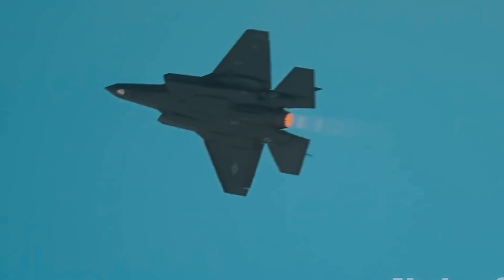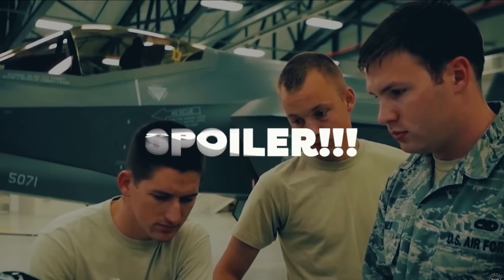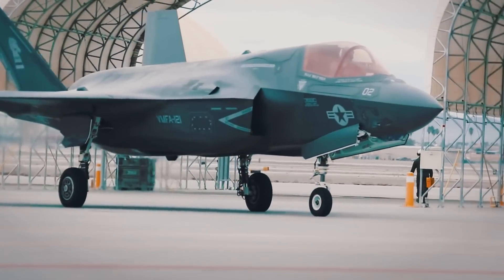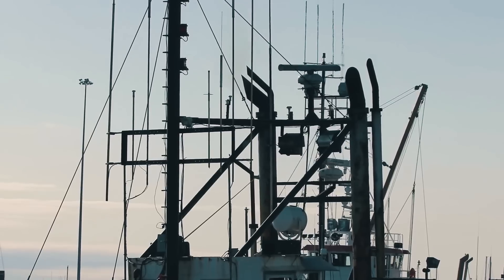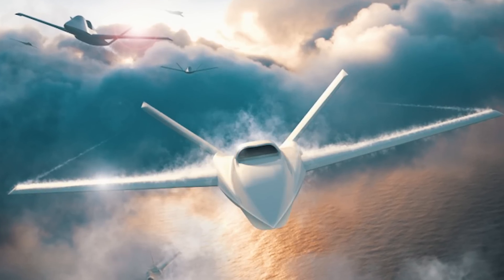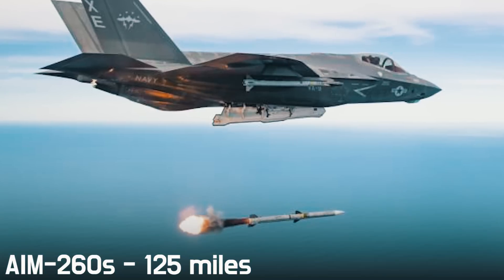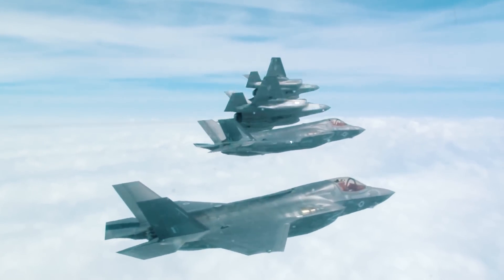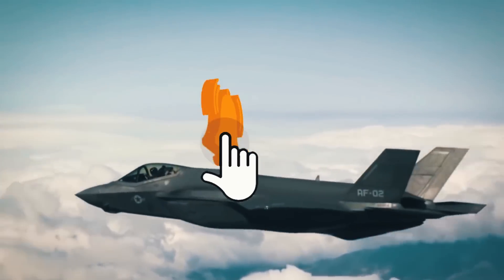New F-35 Shocked Russians: The Only Fighter Jet To Beat SU-57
The most important thing that the designers are going to change in the aircraft is a dramatic increase in computing power. The new flight computers will perform 25 times more operations than those currently used in the F-35.